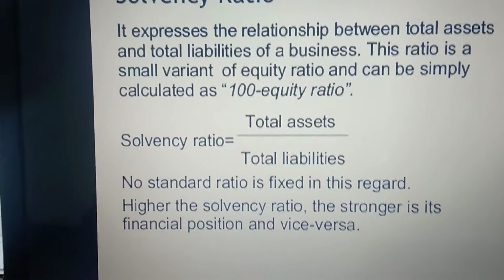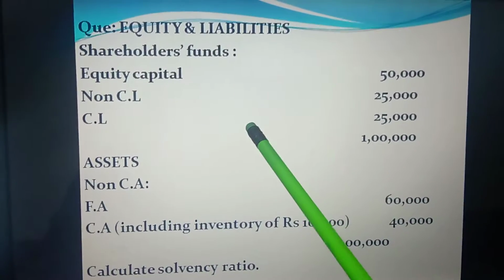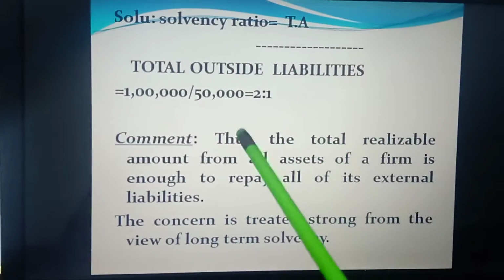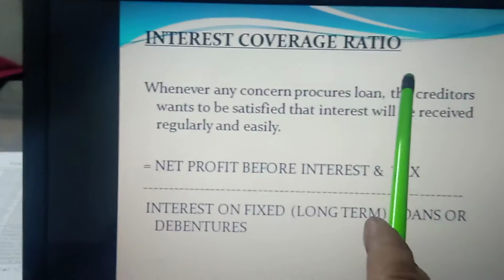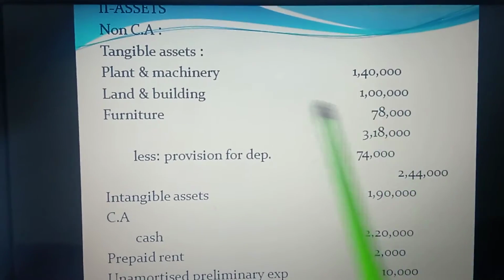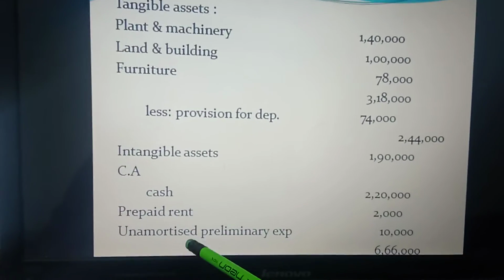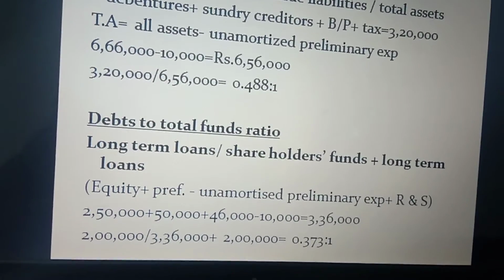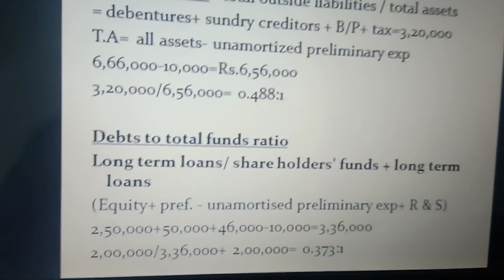Long term solvency ratio( part II)